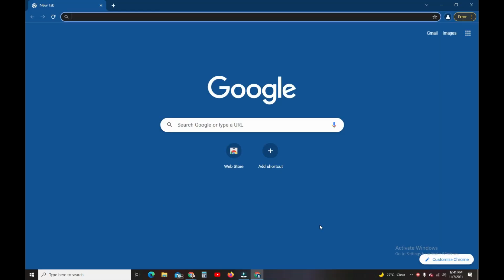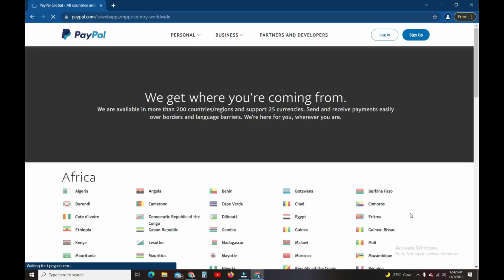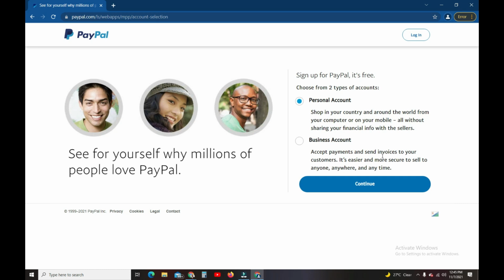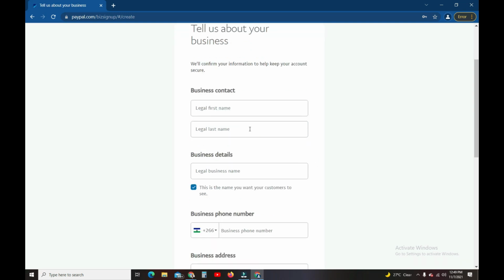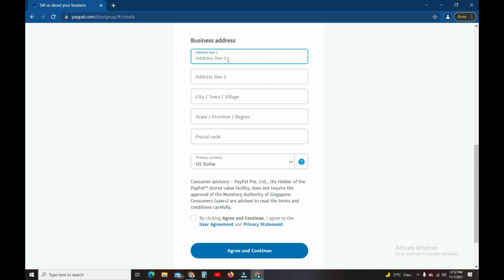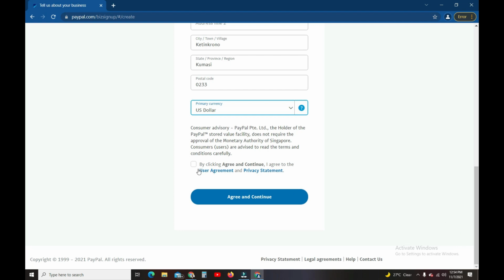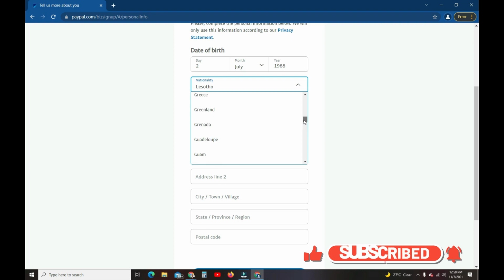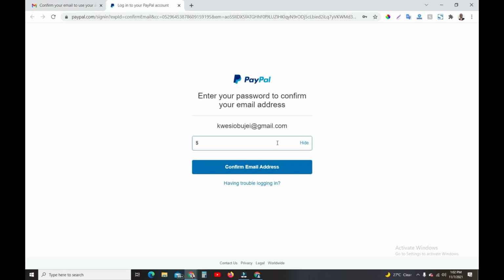How To Create PayPal Account In Ghana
Paypal has been blacklisted Ghana long ago from using their system. However, many entrepreneurs who deal in online businesses have been consistently searching for ways and how to create a PayPal account in ghana.

As a young entrepreneur who has been earning most of my income online,  I thought it wise to teach other people the process of how to create PayPal account in ghana. My name is Maxwell Odonkor and this video tutorial is to help such individuals create their own Paypal accounts that will put an end to their struggle.

The Visa Card that is guaranteed to work for your withdrawals is the UBA Africard. This can easily be obtained from any UBA bank without necessarily owning a UBA Bank Account. Others that may work include Stanbic, Ecobank, Cal Bank, and Access Bank Visa Cards.

Truthful speaking, I love to share whatever I learn. So I started this channel so I would have a place to express myself on entrepreneurship, branding, skills development, technology, and other areas that will positively impact and transform the lives of my fellow youths.